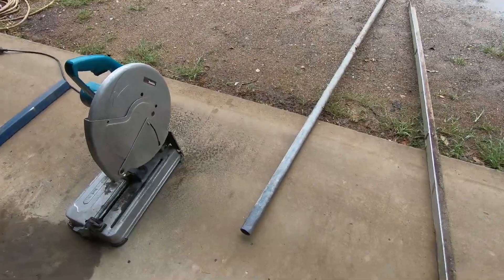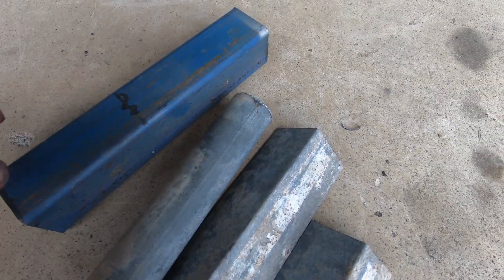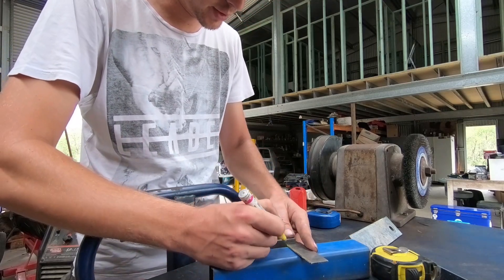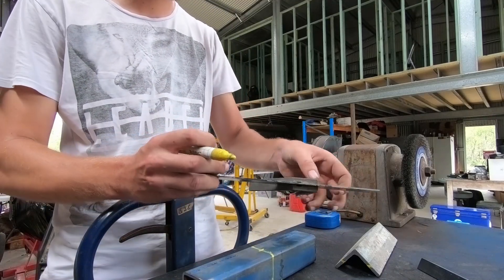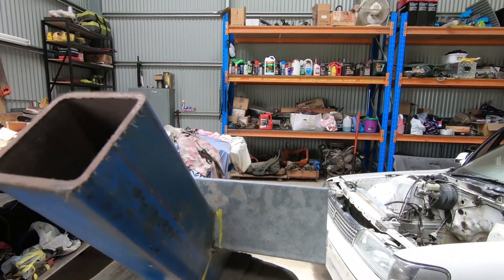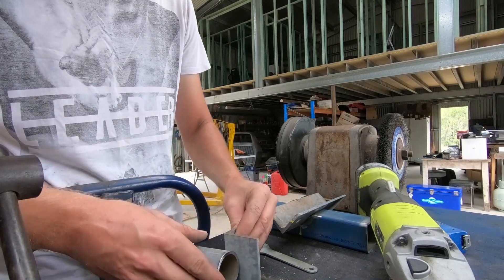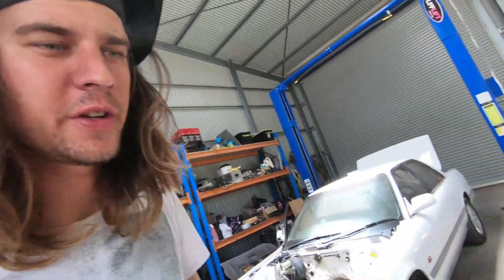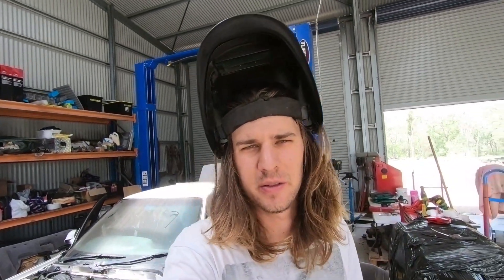Making a Bending Jig for Flat Bar - LS Cressida Build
Taking you through making a Bending Jig for the Press so I can bend Flat Bar and eventually make a new Seat Frame for LS Cressi!